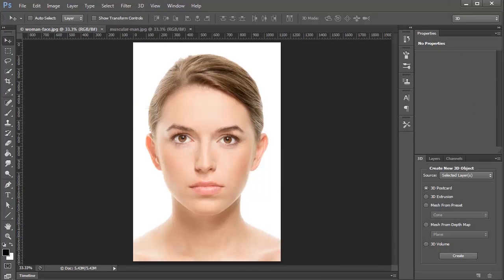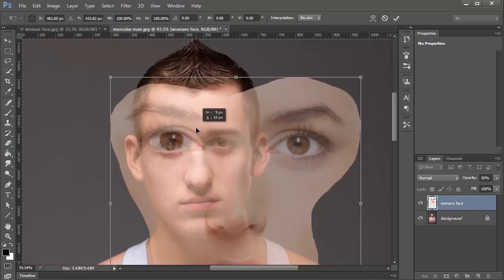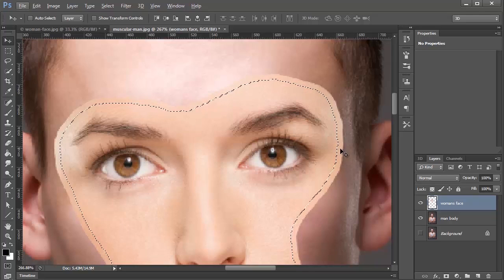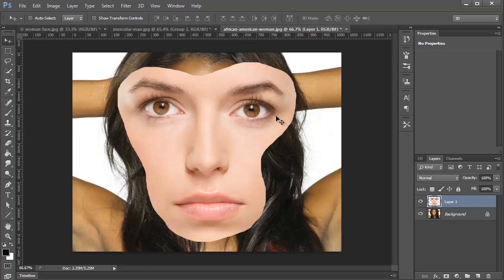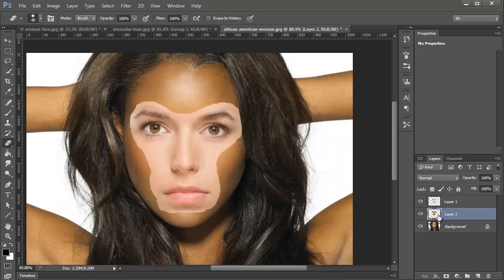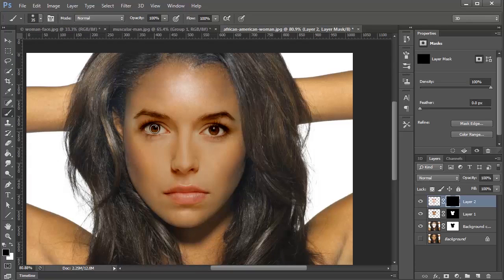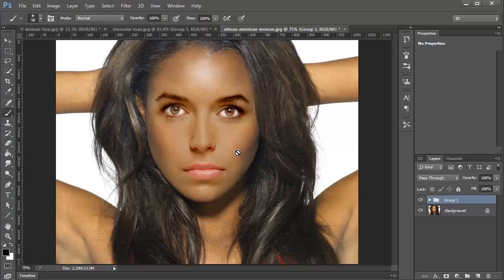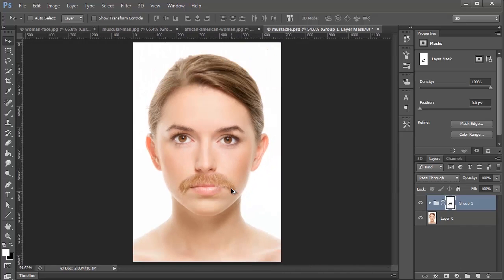Swap Faces In Photoshop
Photoshop CS6 tutorial showing how to swap faces in Photoshop

LINKS

STOCK PHOTO COPYRIGHT

The photos in this video were either taken by me, or bought trough Fotolia.com

Portrait of Beauty Teenage Girl
Photographer: © studiovespa - Fotolia.com

Muscular man
Photographer: © StepStock - Fotolia.com